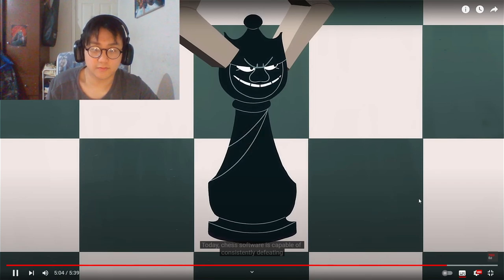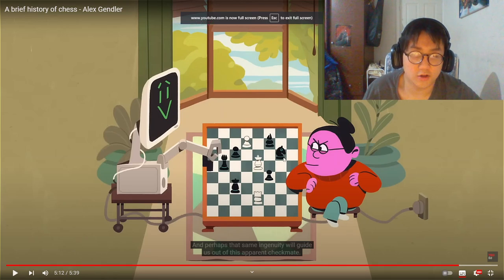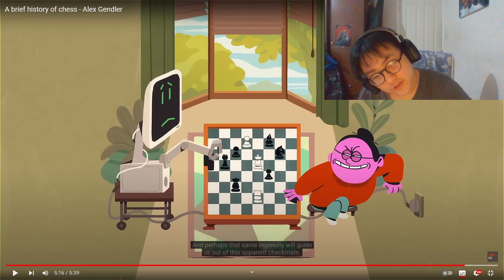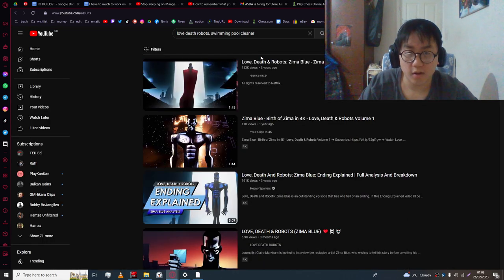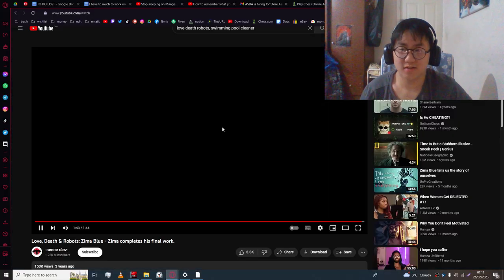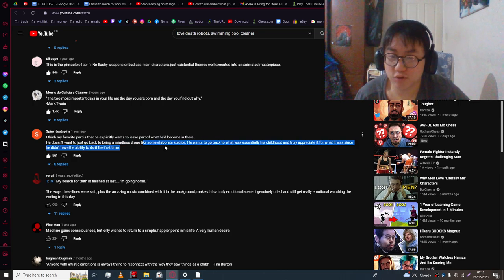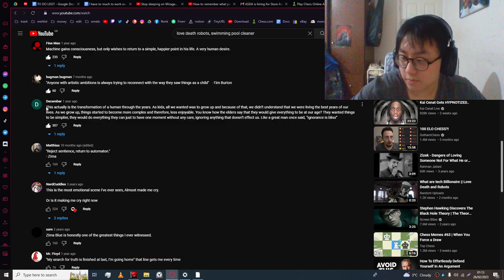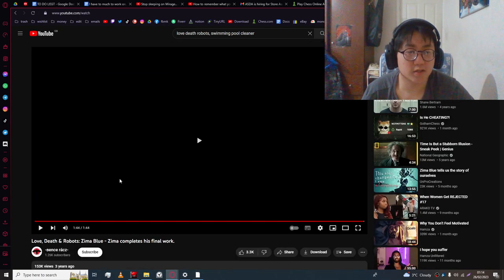Humanity is more dangerous than AI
main chanel:   @jimmychun